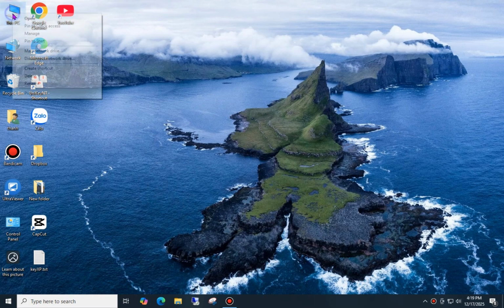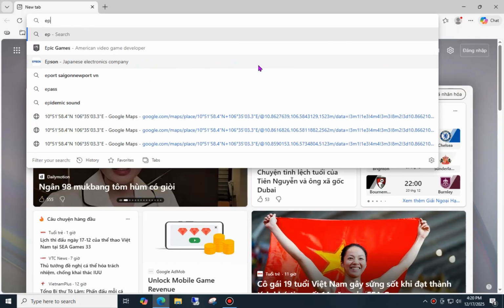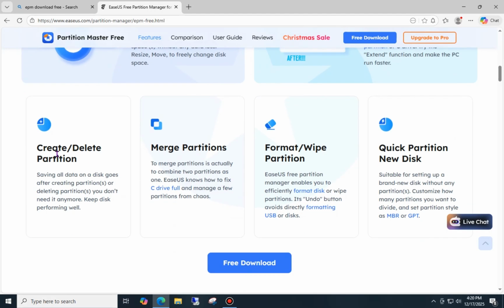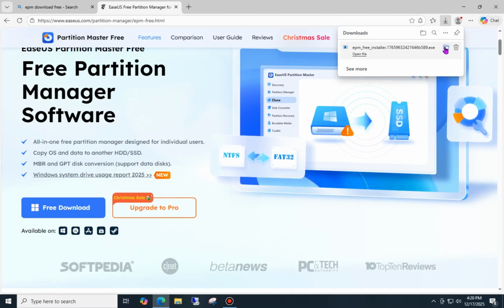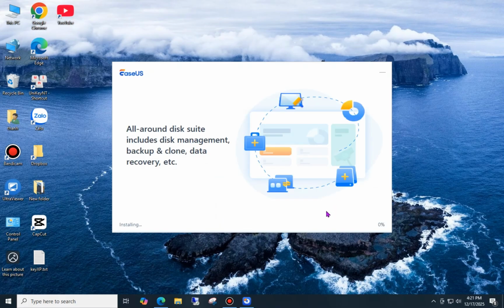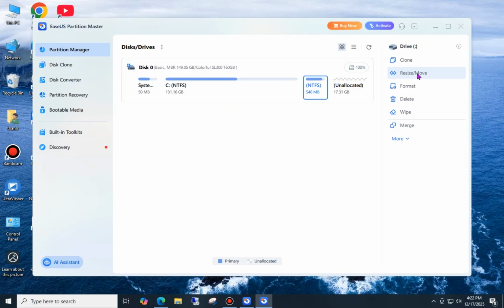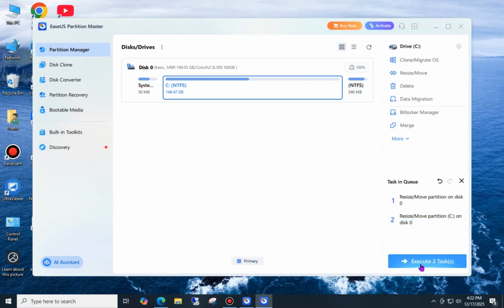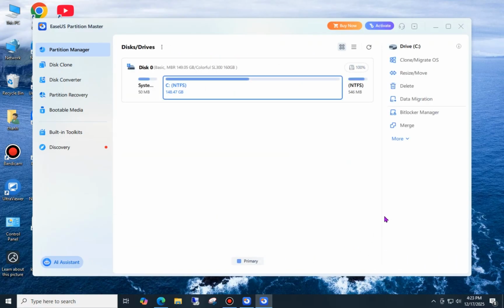FIX: Can't Extend C Drive with Unallocated Space in Window 11,10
In this video, I’ll show you how to merge Drive C quickly and easily, even if you don't know anything about CMD commands.

Is your C drive full, but the "Extend Volume" option is greyed out in Disk Management? Don't worry! In this video, I will show you exactly how to fix the "Can't Extend C Drive" issue and successfully merge unallocated space into your system partition on Windows 11 and Windows 10.

Why is Extend Volume Greyed Out? Usually, this happens because the Unallocated Space is not directly to the right of your C drive, or there is a Recovery Partition blocking the way. I will guide you through the best methods to solve this without losing your data.

📍 What we will cover:

Why the "Extend Volume" button is disabled.

How to move unallocated space next to the C drive.

How to handle a Recovery Partition that is blocking the extension.

Using Disk Management and safe partition tools.

🛠️ Step-by-Step Guide:

Open Disk Management (Win + X).

Identify the partition blocking your C Drive.

Move or delete the blocking partition (Step-by-step instructions).

Successfully Extend Volume to get more space!

Relevant Keywords